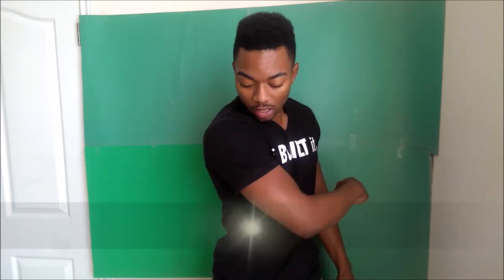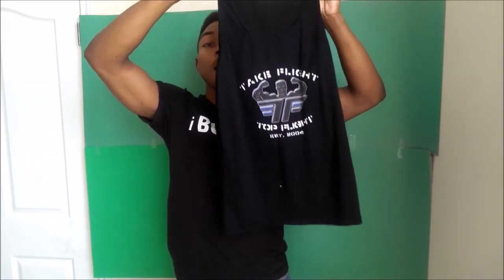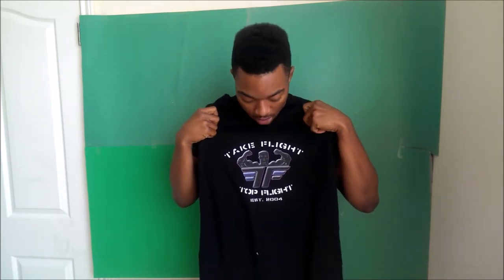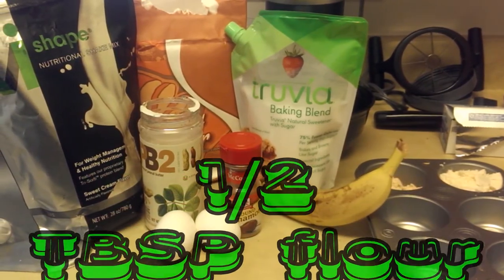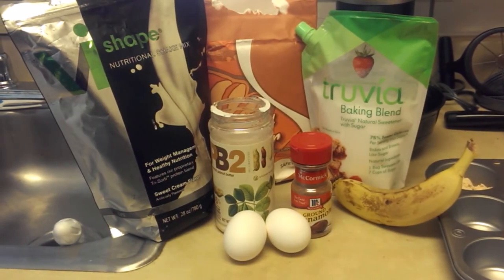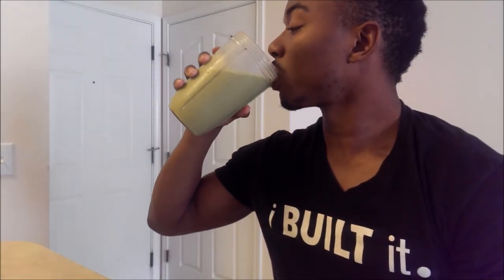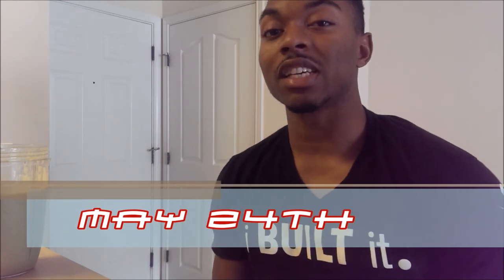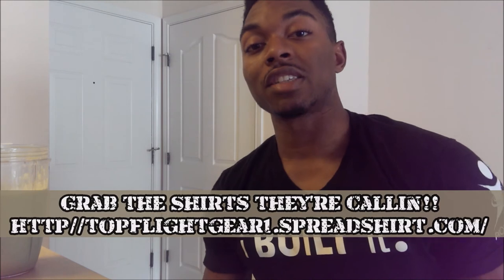No Muscle Go Hungry Breakfast Cake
PB2 Banana  Vi Pancakes taste amazing! Who said healthy food can't taste great!

Ingredients,
1 Banana
2 Eggs
1-2 Scoops Vi Powder (or Protein of Choice)  your choice
1-2 TBSP PB2
1/2 TSP of Cinnamon
1/2 TSP of Baking Powder
1/2 TBSP of  Flour
Milk of Choice

The Topping is
1/2 TSP of PB2
1/3 Scoop of Vi Protein Powder
More Milk= Thinner Topping
Less Milk= Thicker Topping

Join my team and get these gainz whether it weightloss or muscle gain Vi  can help with your nutritional needs